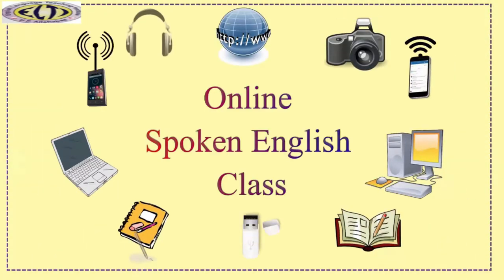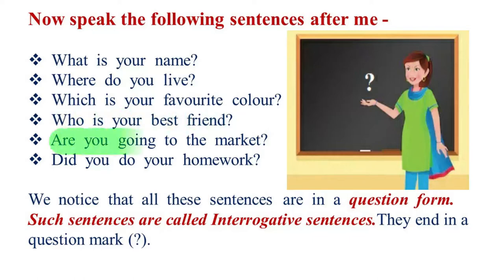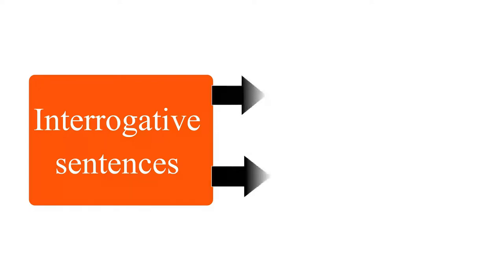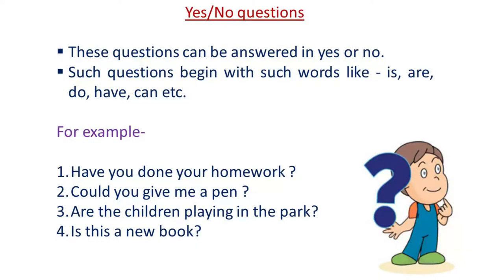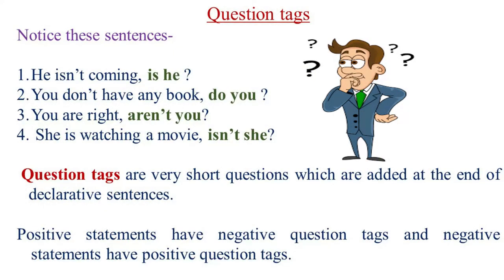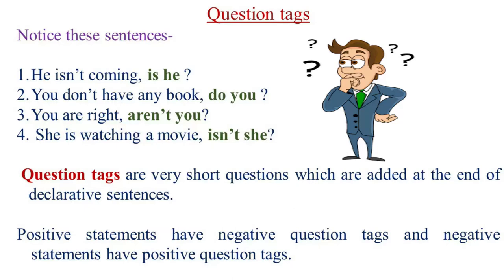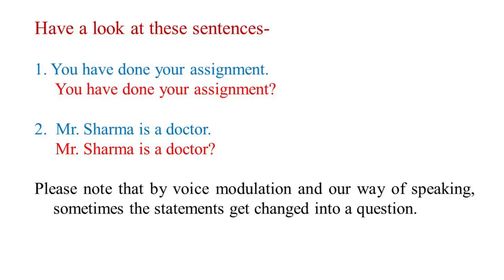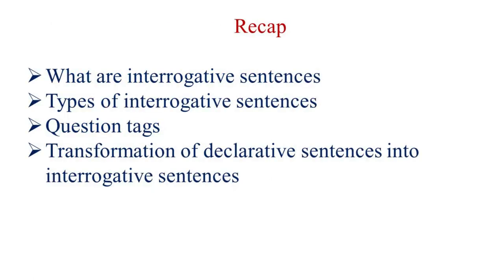0nline Spoken English Course: Sentences: Module 4: Interrogative sentences